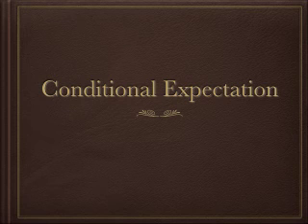Who Knows What It Looks Like, But It Exists - Conditional Expectation